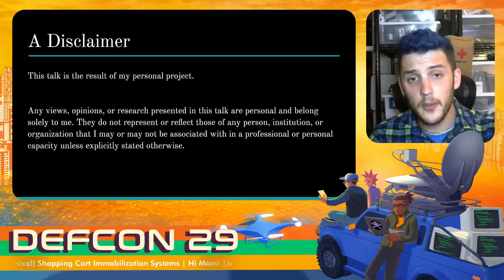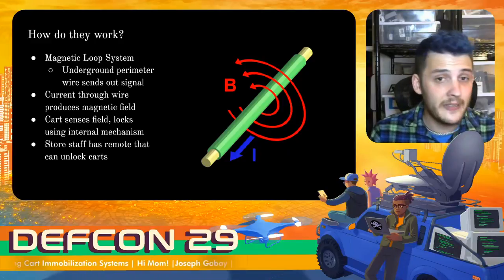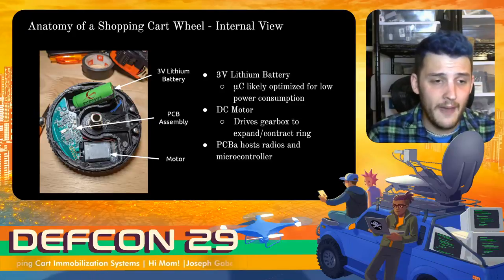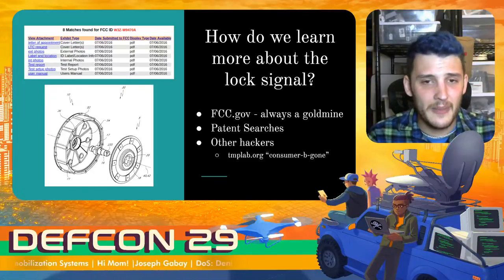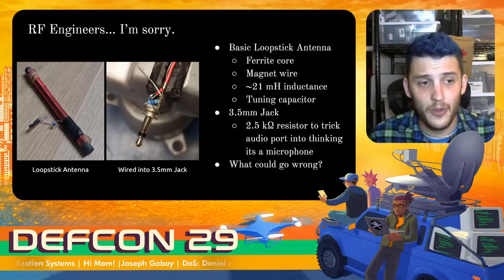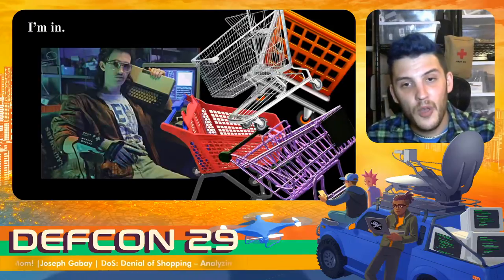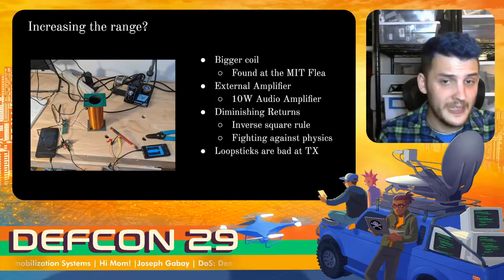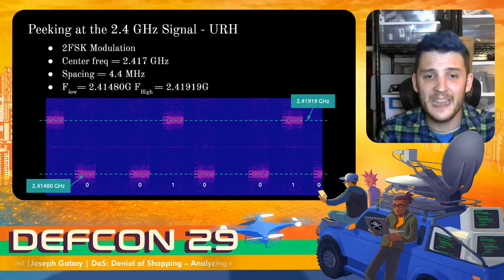DEF CON 29 -Joseph Gabay - DoS Denial of Shopping: Analyzing and Exploiting Shopping Cart Systems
Many supermarkets and shopping centers have implemented devices that “lock” their shopping carts if they’re taken outside of an approved boundary (e.g, a parking lot). This talk examines some of the technology that’s used to do this, as well as ways to capture and spoof the control signals to defeat these devices.

We will go over the anatomy of remotely lockable shopping cart wheels, their basic theory, and get into how they’re controlled. We’ll deconstruct some samples of the lock and unlock signals captured using a homemade antenna and a HackRF, and briefly discuss methods of rebroadcasting them – as well as the challenges inherent to this process.

Any views, opinions, or research presented in this talk are personal and belong solely to the presenter. They do not represent or reflect those of any person, institution, or organization that the presenter may or may not be associated with in a professional or personal capacity unless explicitly stated otherwise.

REFERENCES
- The ARRL handbook for radio communications, 2007. Newington, CT: American Radio Relay League, 2006. Print.
-The wonderful people over at /r/rfelectronics
-FCC.gov